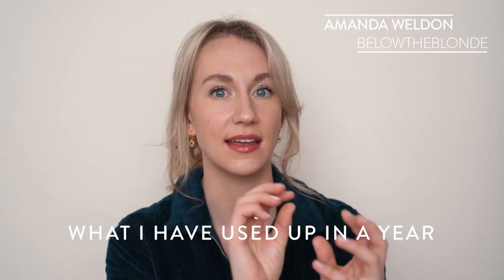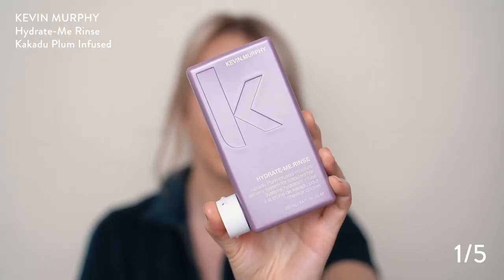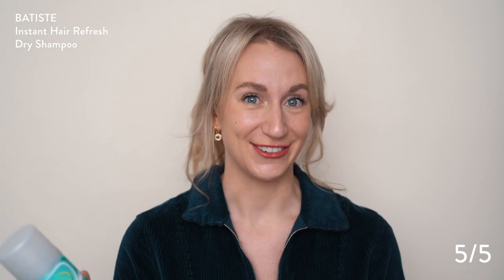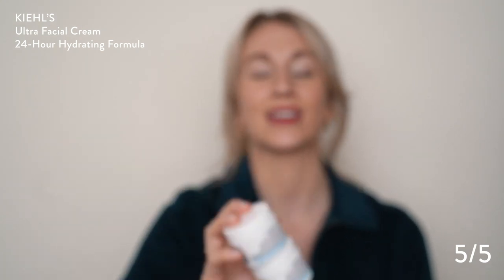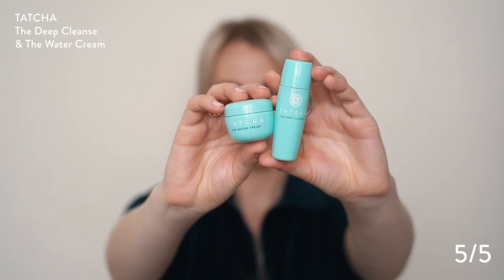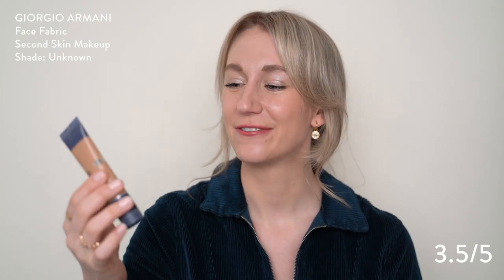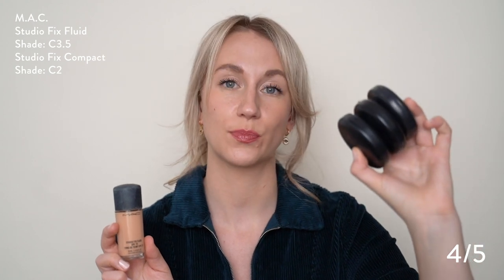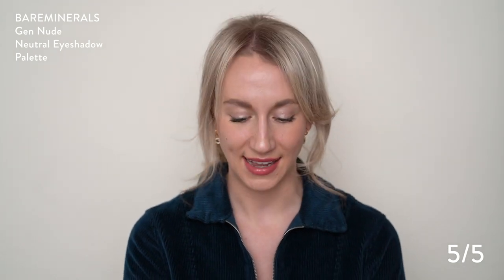A YEAR OF PRODUCT EMPTIES | Everything I Used Up In 2020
All The Beauty Stuff I Used Up In One Year! | Amanda Weldon

Hi Everyone!
Popping in for a little Wednesday upload! Just want to preface this by saying if you don't particularly love empties videos I'll see you on Sunday! If you don't mind a little chatty zoom through everything I've used up through the year then so happy to have you here!

I've linked below only my favourites from the video and the chapters to the video if you're just looking for my recommendation on one particular section.

Appreciate you all so much, thanks for being here and helping me grow my little corner of the internet! Let me know if there is something you think I should give a go or if I've inspired you to try something new!

Sending some love!
Amanda

🌟Products Mentioned Linked Below (If had a positive review!)
🌟 00:57 - BODY CARE
*Dove Shea Butter & Warm Vanilla (3-Pack)
*Dove Cucumber & Green Tea (4-Pack)

🌟 02:04 - HAIR (SHAMPOO + CONDITIONER)
*Schwarzkopf Bonacure pH 4.5 Color Freeze
*Kevin Murphy Angel Hair Rinse
*Kevin Murphy Angel Hair Shampoo
*Kevin Murphy Shampoo and Conditioner Pack

🌟 03:34 - HAIR MASKS
*Garnier Hair Treats (Avocado)
*Garnier Hair Treats (Papaya)
*Garnier Hair Treats (Coconut)
*Garnier Hair Treats (Aloe)
*Olaplex Hair Perfector No. 3

🌟 05:14 - DRY SHAMPOO
*Living Proof
*Batiste (Tropical)
*Batiste (Cherry)
*Batiste (Original)

🌟 06:11 - FRAGRANCE
*Mac Turquatic Fragrance

LIP CARE
*Laniege Sleeping Lip Mask (Original)
*Laniege Sleeping Lip Mask (Grapefruit)
*Lanolips Minty

🌟 08:03 - FACE CARE
*Kiehl's Ultra Facial Cream
*Clarins Sleeping Mask
*Clarins Refreshing Hydrating Cream
*Clarins Micellar Cleansing Milk
*Clarins Purifying Cleansing Gel
*TATCHA The Deep Cleanse
*TATCHA The Water Cream
*Biotherm Life Plankton Elixir
*Drunk Elephant Beste No. 9 Jelly Cleanser
*Kate Somerville DeliKate Soothing Cleanser

🌟 13:30 - FOUNDATION
MAC Face and Body (C2)

🌟 17:37 - BRONZING

🌟 17:57 - MASCARA
*Nars Climax Mascara

🌟 18:58 - BROWS

🌟 19:37 - LIP GLASS

🌟 20:02 - EYE SHADOW
*BAREMinerals Gen Nude Neutral Eyeshadow
*Tarte Tartelette Toasted Eyeshadow Palette